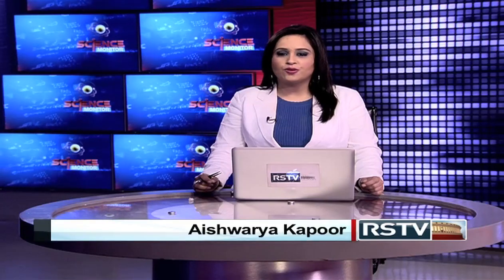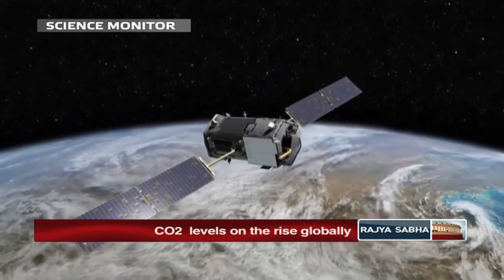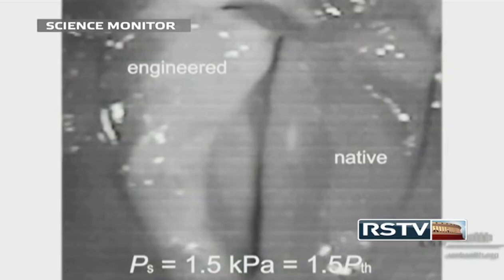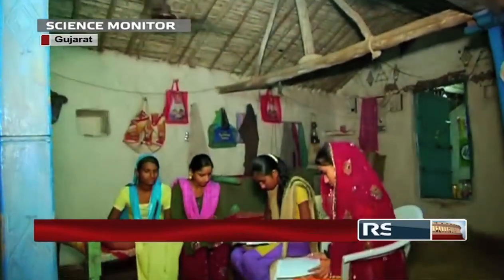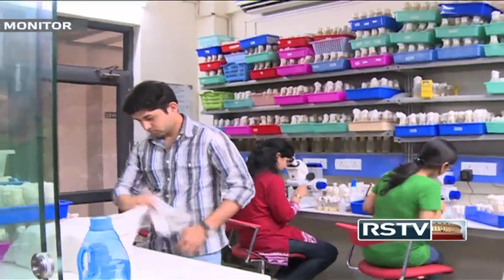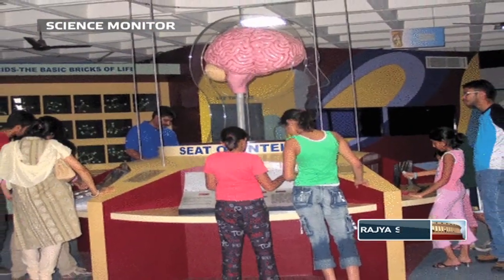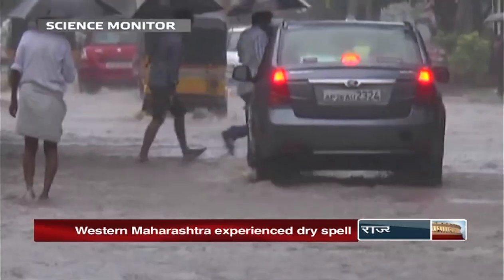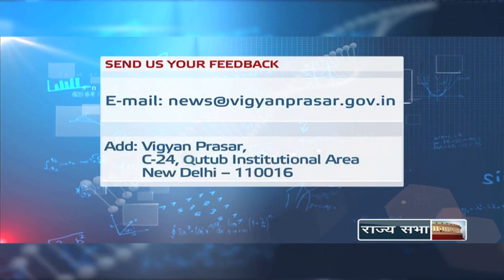Science Monitor | 28.11.15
Weekly roundup of developments in the field of science & technology.

Anchor: Aishwarya Kapoor